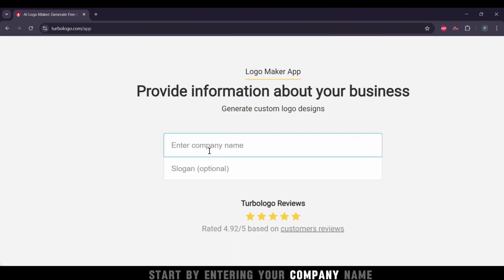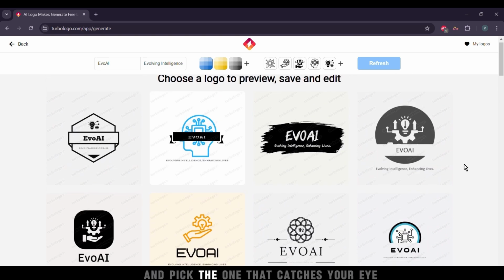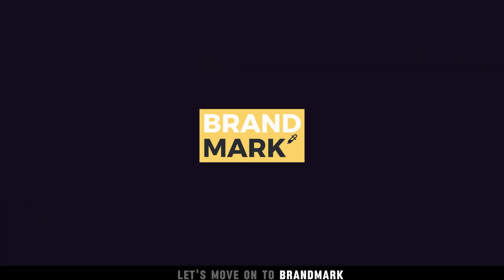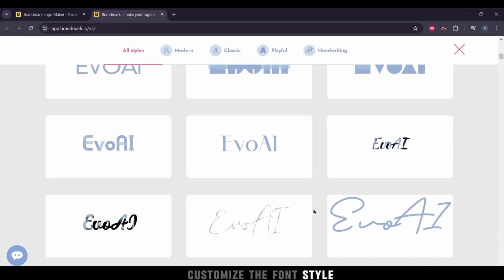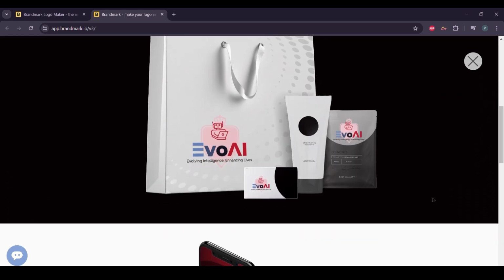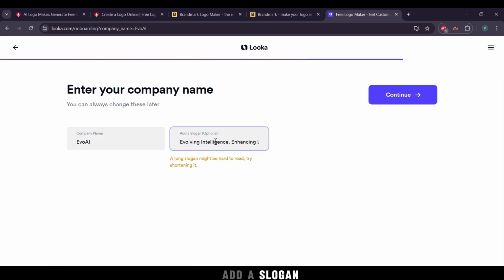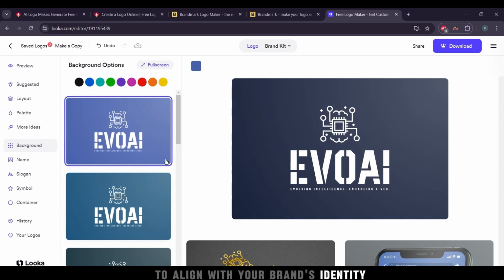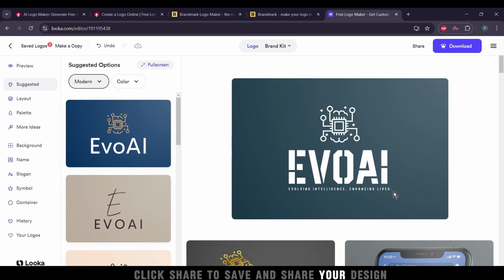3 AI Logo Generators: Turbologo vs Brandmark vs Looka | Which AI Tool Is Best?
In this AI Demo, Discover The Capabilities Of Three AI-powered Logo Generators: Turbologo, Brandmark, and Looka.

🟥 Video Intro ( 0.00 To 0.13 )

🟥 Step 1 : - Turbologo  ( 0.13 To 1.19 )
        ◉ Input : - Enter your company details and preferences.
        ◉ Generate : - Click to create multiple logo designs.
        ◉ Customize : - Adjust your design (colors, fonts, icons).

🟥 Step 2 : - Brandmark ( 1.19 To 2.36 )
       ◉ Input : - Provide your brand name and keywords.
       ◉ Generate : - Instantly see a variety of logos.
       ◉ Edit : - Personalize your chosen logo.
       ◉ Preview & Share : - Check out branded items and share your logo.

🟥 Step 3 : - Looka ( 2.36  To 4.05 )
       ◉ Input : - Start with your brand specifics and style preferences.
       ◉ Generate : - Watch as Looka crafts your logo.
       ◉ Customize : - Fine-tune the design to your liking.
       ◉ Preview & Share : - View on merchandise and share as needed.

🟥 Video Outro : - ( 4.05 To 4.43 )
       ◉ Turbologo is ideal for those seeking deep customization.
       ◉ Brandmark suits quick, keyword-driven logo creation.
       ◉ Looka offers a sleek, AI-enhanced design experience.

Find out which tool aligns best with your vision by trying them out for yourself!

How To Make Logo Using AI?
How To Create Logo Using AI?